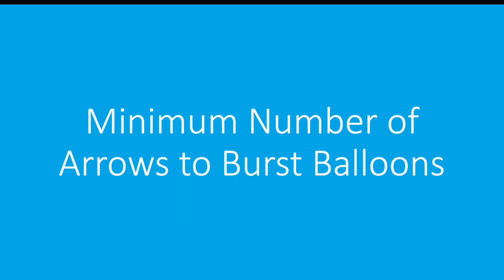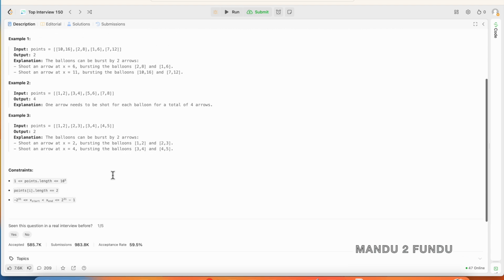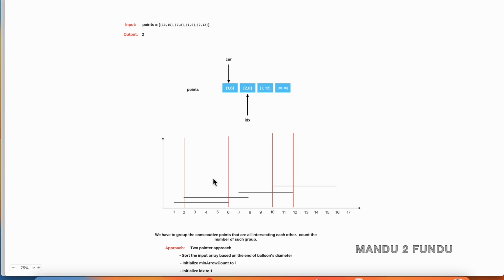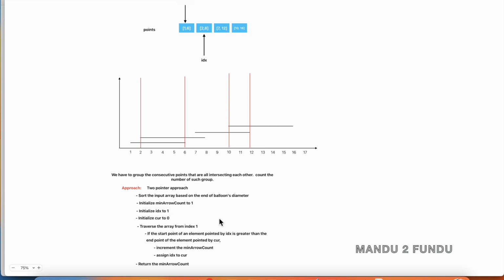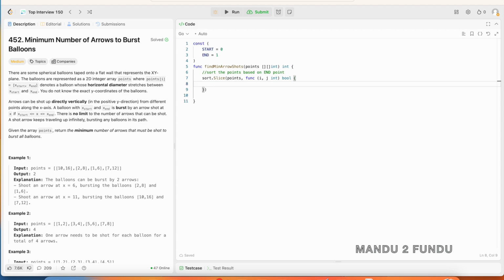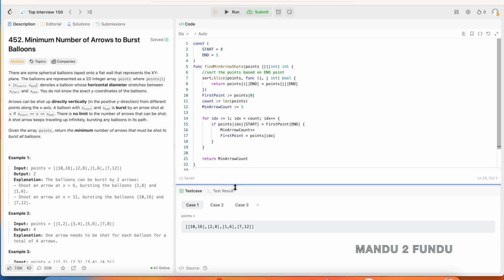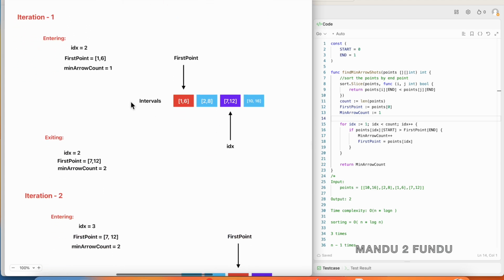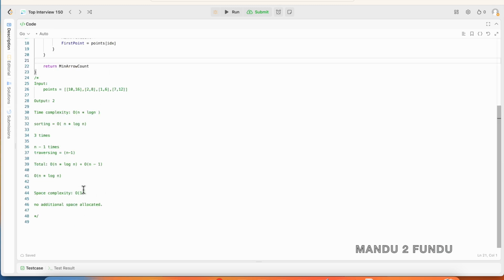LeetCode solution in Golang - Minimum Number of Arrows to Burst Balloons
00:00 - Introduction
00:10 - Problem Description
08:13 - Flow chart
09:51 - Coding
13:36 - Code walkthrough
16:51 - Time and Space complexity
18:16 - Thank you